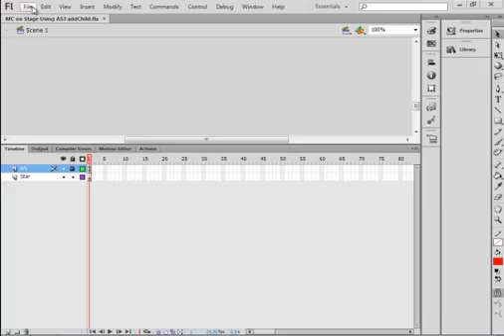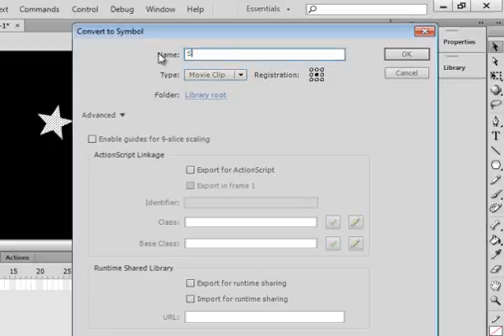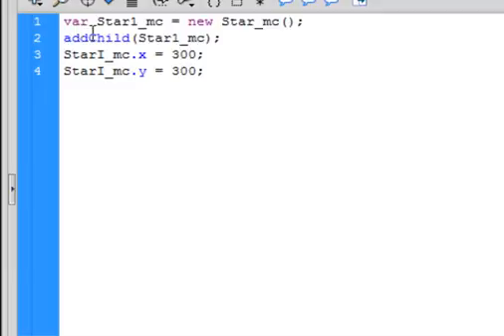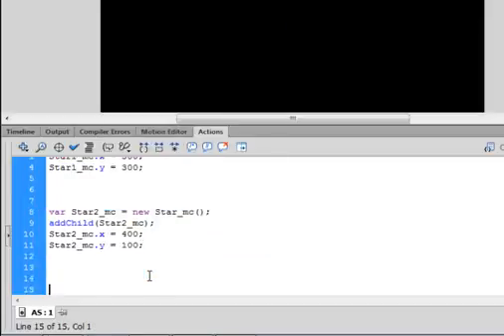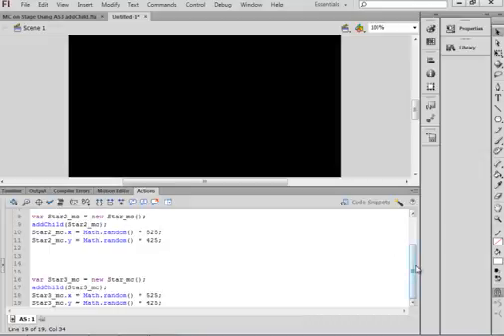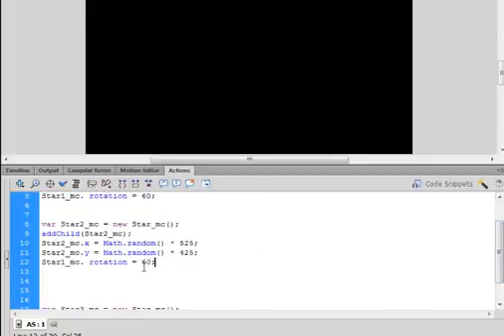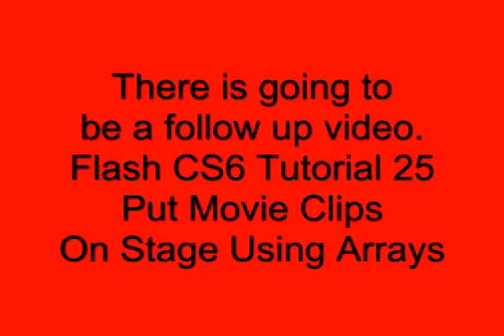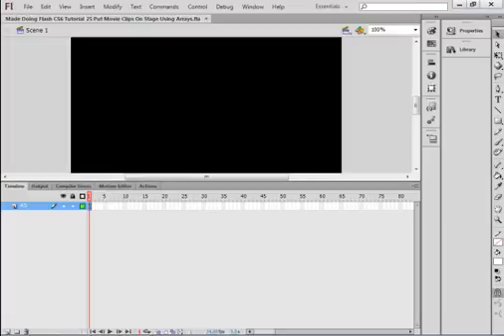Flash Tutorial 15 Put Movie Clips On Stage Using AS3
Use the Action Script 3 to put movie clips (stars) on the stage. Use the “new” and “addChild” method to do this. The stars rotation and location on the stage will be random.